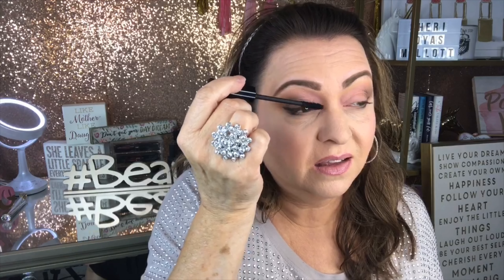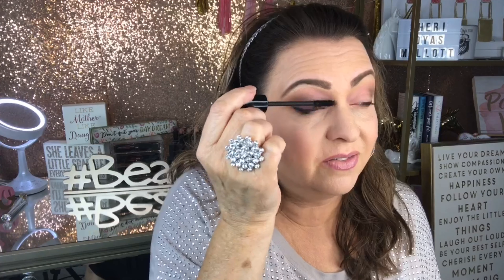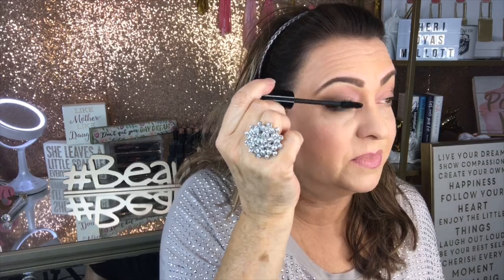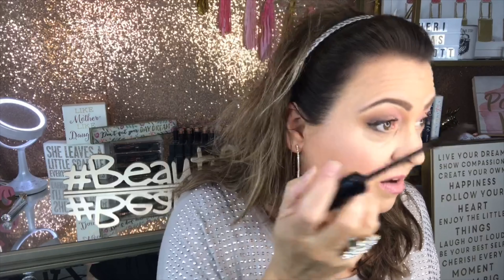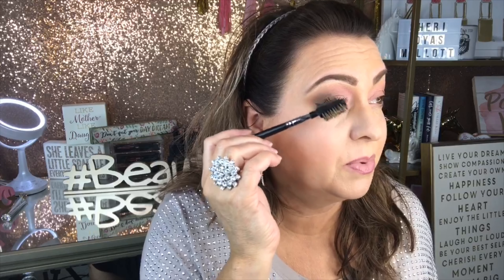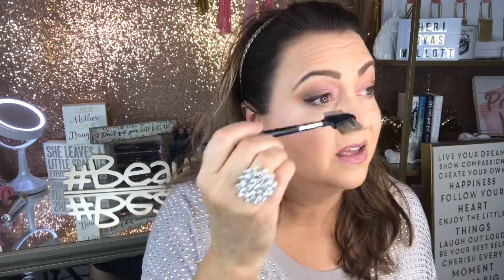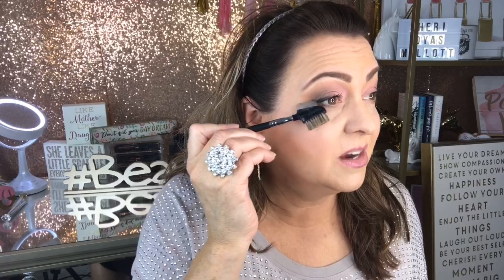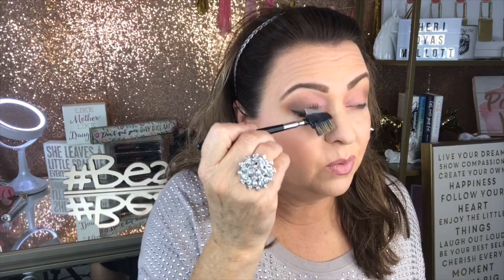How to Mink Your Lashes With Mascara | HOW TO MAKEUP TIPS | Beauty Over 50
How to Mink Your Lashes With Mascara...

Try this great tip for longer & fuller looking eyelashes with a method often called "minking"!